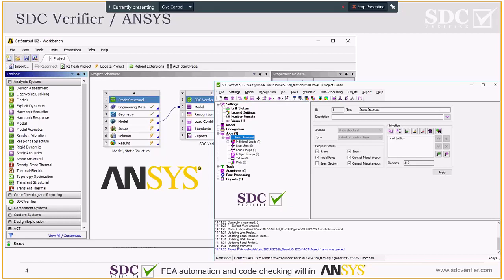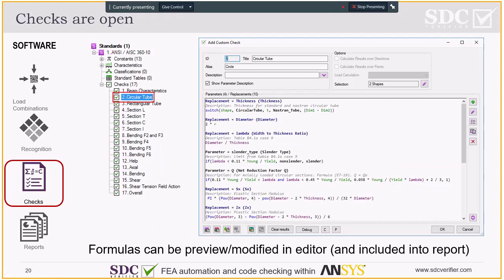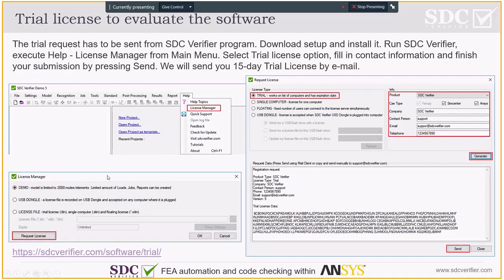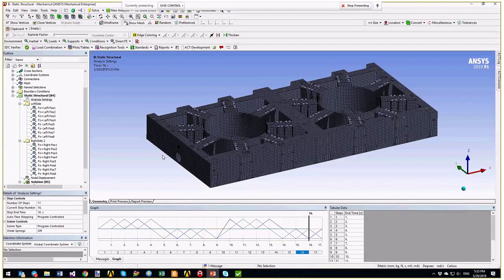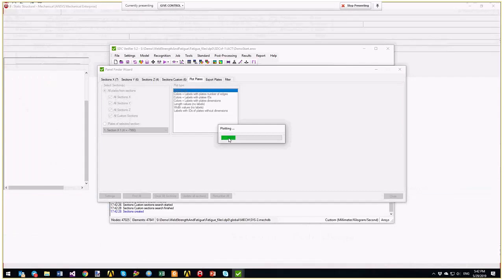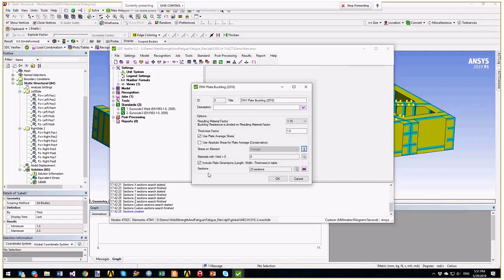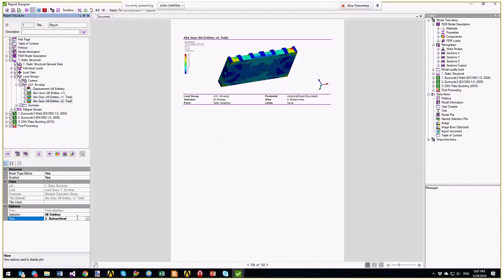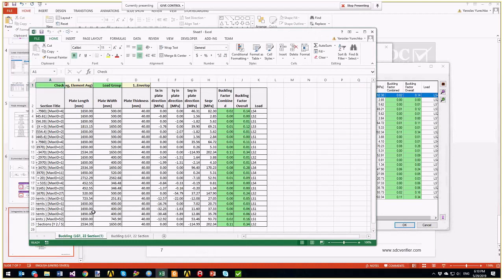Webinar #4 (Ansys) - Automatic Weld recognition Weld Strength and Fatigue checks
00:05 SDC Verifier Introduction
22:20 Questions
29:10 Automatic Weld Recognition Demo
1:02:27 Questions